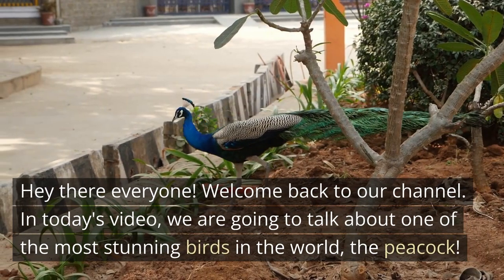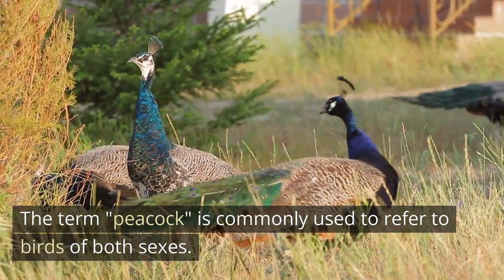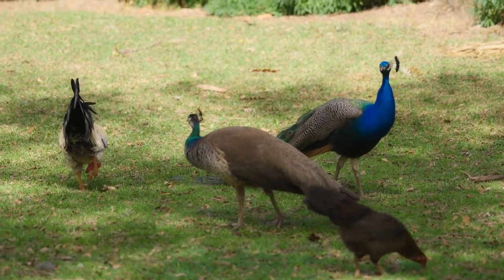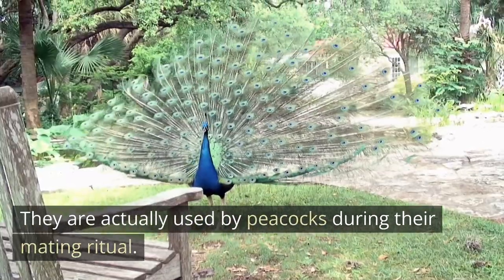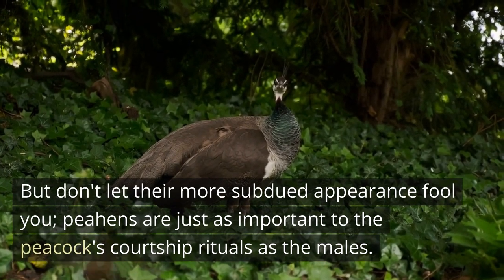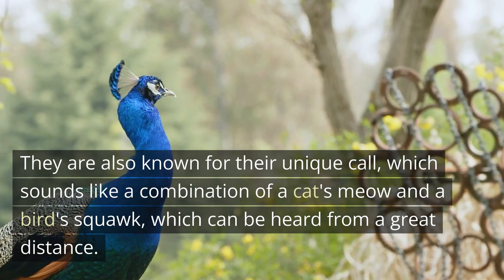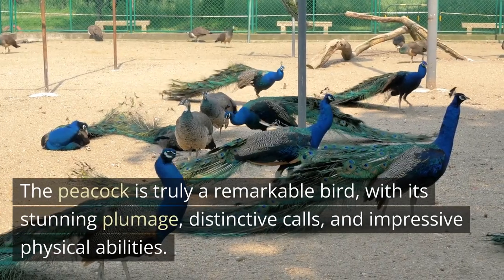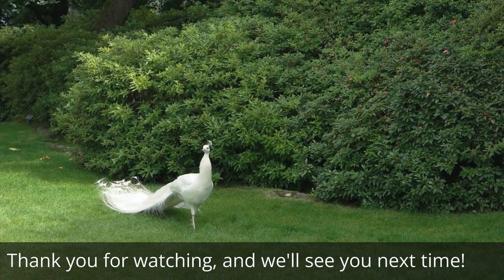The Majestic Peacock: Beauty, Courtship, and More - Our Daily Trivia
The peacock is one of the most stunning and captivating birds in the world. With its colorful plumage and graceful movements, it has become a symbol of beauty and elegance. In this video, we explore the world of the peacock, including its courtship rituals, distinctive calls, and impressive physical abilities. Join us as we take a closer look at this majestic bird and learn why it continues to fascinate us to this day.